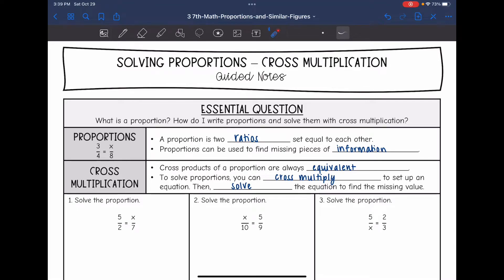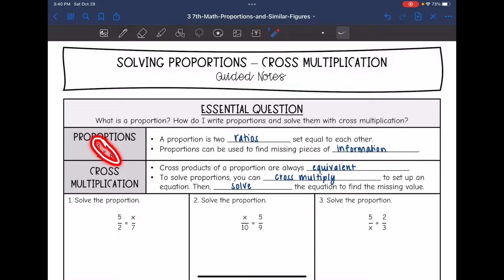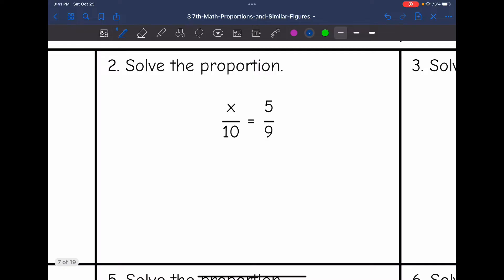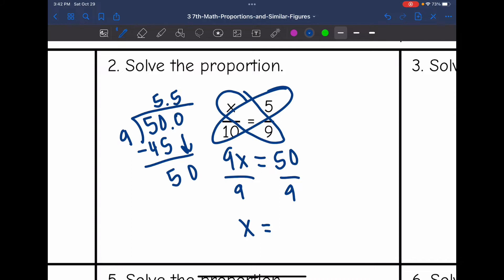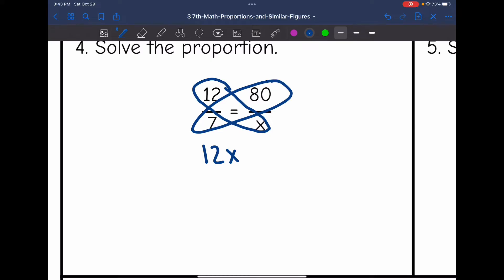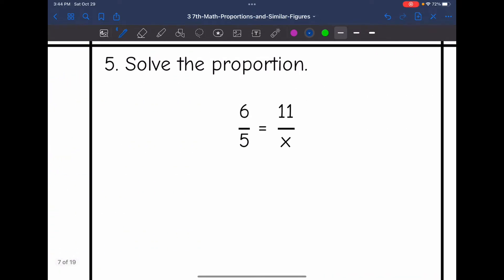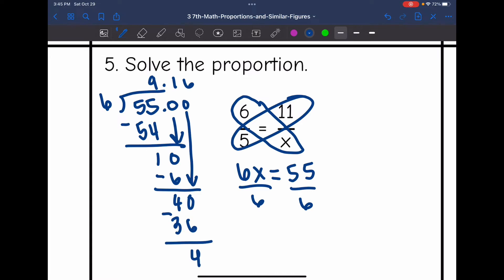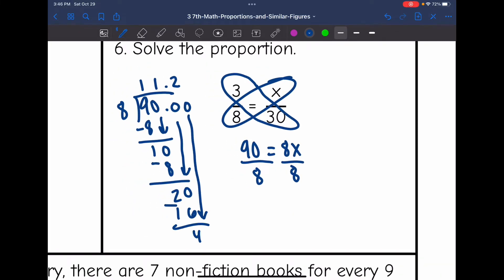Solving Proportions with Cross Products | 7th Grade Math Lesson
Join me as I show you how to solve proportions by cross multiplying.

You can find the handout used on my Teachers Pay Teachers store